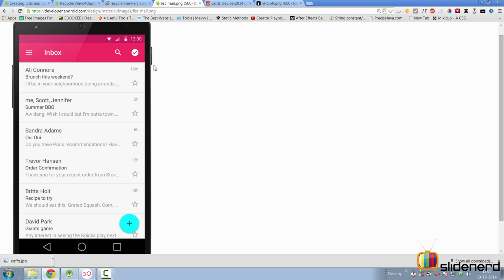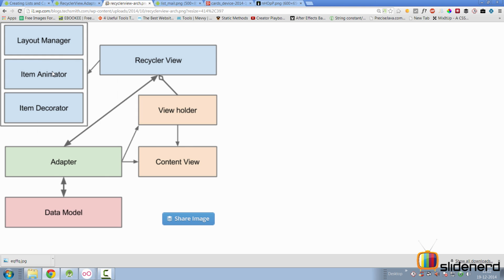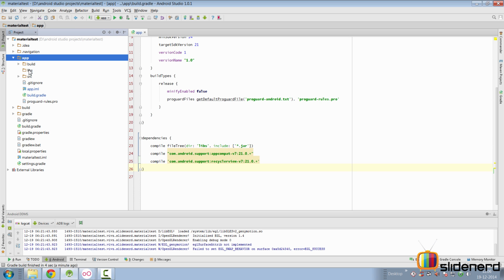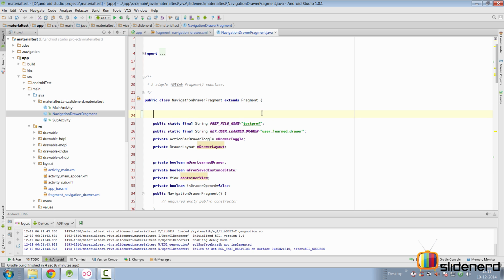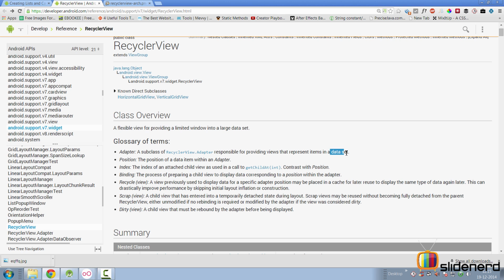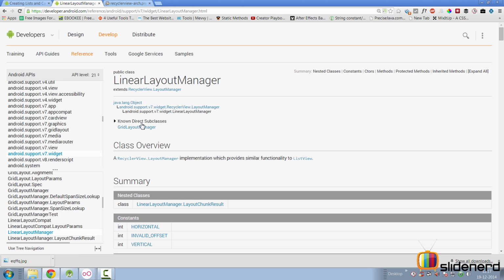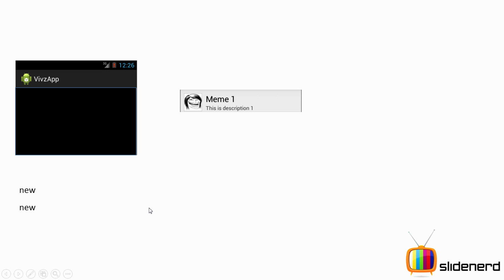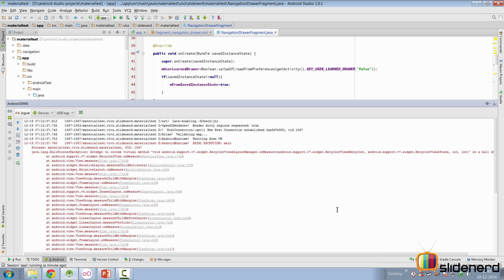225 Android RecyclerView Tutorial Part 1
This video shows an example of RecyclerView in Android. The RecyclerView is considered as a replacement for the standard ListView. It requires the android.support.v7.widget.RecyclerView and uses a LayoutManager such as LinearLayoutManager to arrange items similar to a ListView, GridLayoutManager to arrange items in a Grid, StaggeredGridLayoutManager to arrange variable size items in a Grid. It uses the RecyclerView.Adapter that requires a RecyclerView.ViewHolder to inflate the layout inside the onCreateViewHolder. The user can enter or specify values for the current row inside the RecyclerView using the onBindViewHolder method.